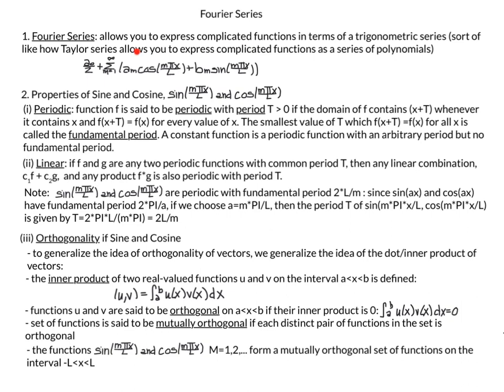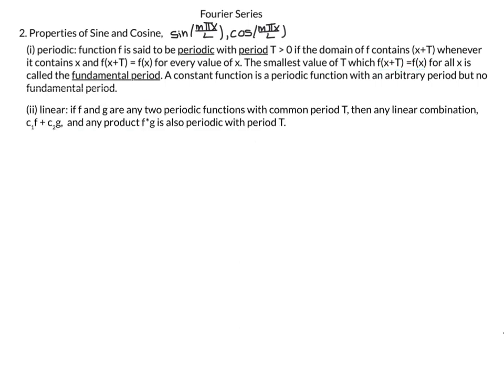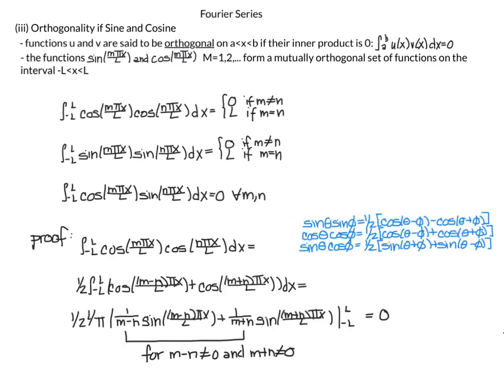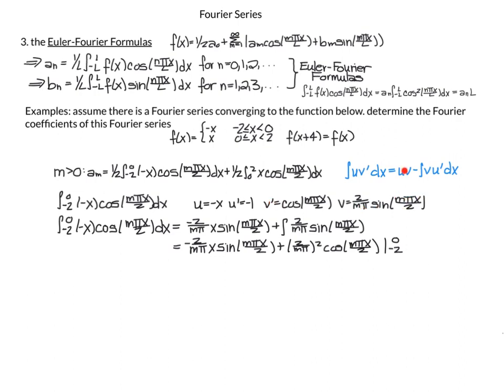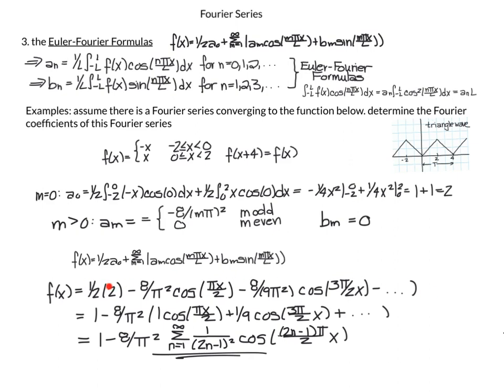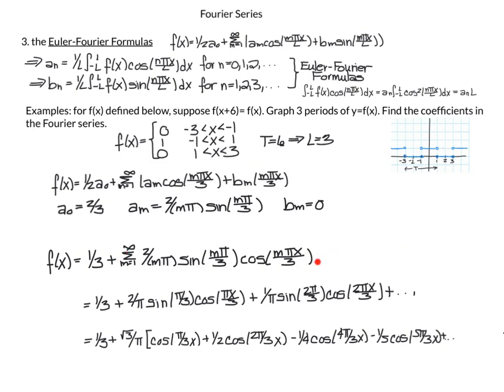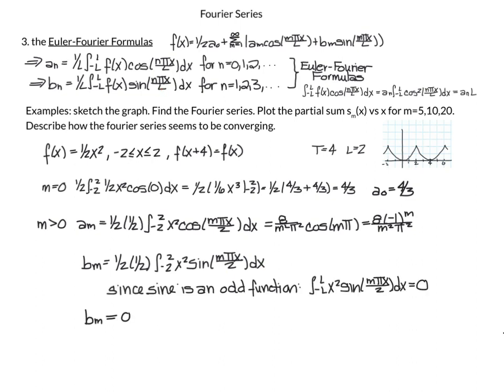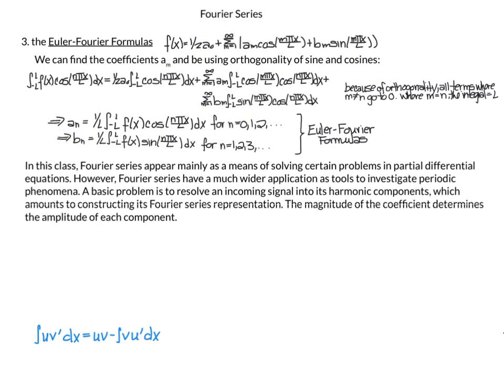Differential Equations Chapter 10.2: Fourier Series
This video covers Differential Equations: Fourier series. Topics include
- Representation of functions using Sines and Cosines
- Euler-Fourier Formulas (derivation and use)
- Periodic Functions: definition, properties (linear and orthogonal)
- Inner Product of Functions
- Orthogonality of Functions
- Error Estimate of Fourier series representation
- Convergence of Fourier series representation